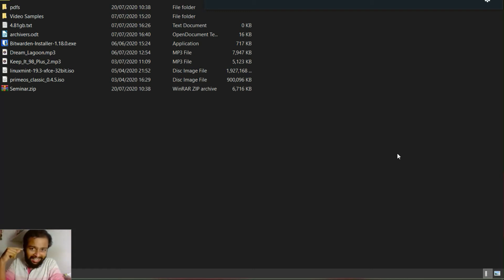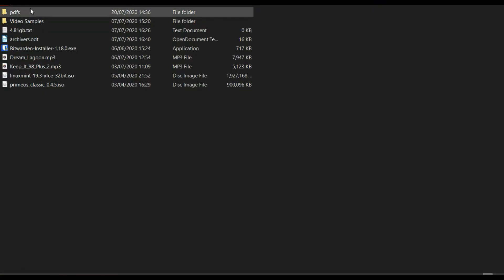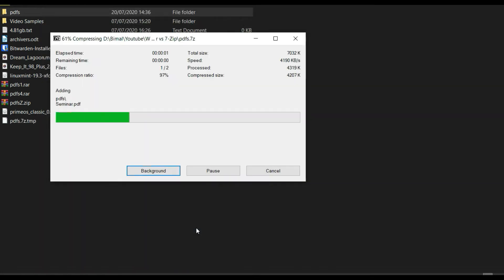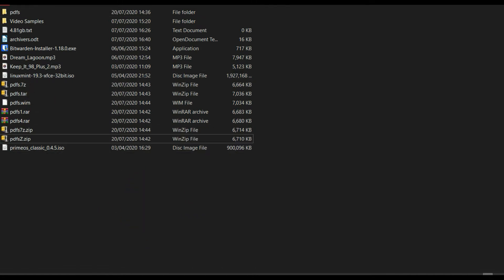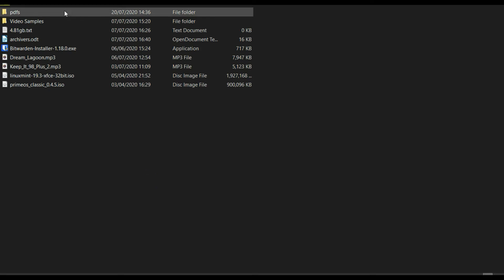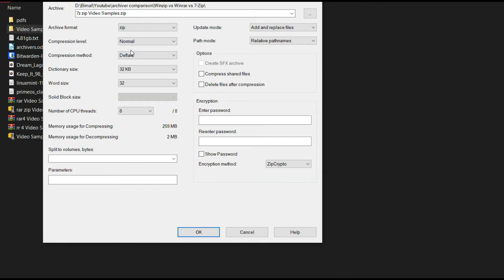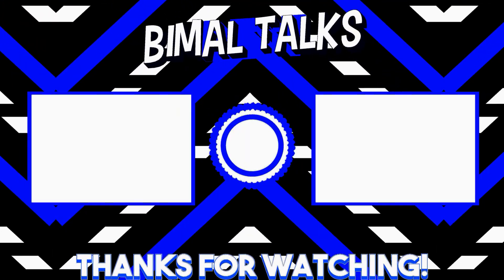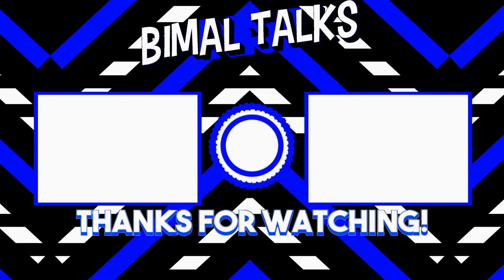WinZip vs WinRar vs 7Zip | Data Acquisition | BimalTalks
Ever wondered which compression format is the best?
In this video I try all compression formats rar, rar4, zip, 7z etc on various apps viz. Winrar, 7Zip and Winzip in the best compression modes. Files such as pdf, mp4, m4v, avi, mp3, exe, iso etc were tested with these compression types.

Enjoy The Video. Time stamps are as follows.
0:00 Introduction
1:07 Compressing PDFs
3:42 Pdf Results
3:57 Trying PeaZip App
4:23 Compressing Videos
7:05 Video Results
7:23 Compressing Music
10:09 Music Results
10:39 Compressing exe files
11:36 Exe files Results
11:48 Compressing ISO files
14:02 ISO file Results
14:13 Me Screaming 😱 the conclusion
Video Ends at sharp 15 minutes 🧧